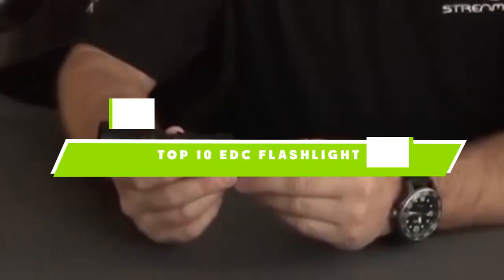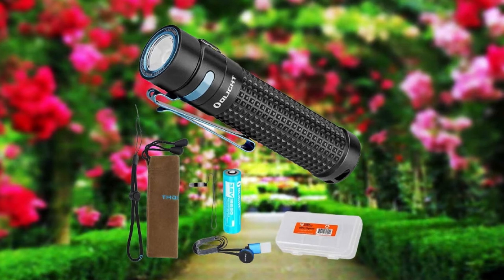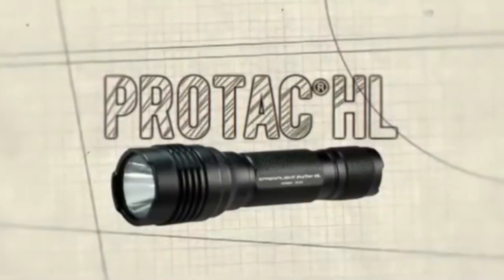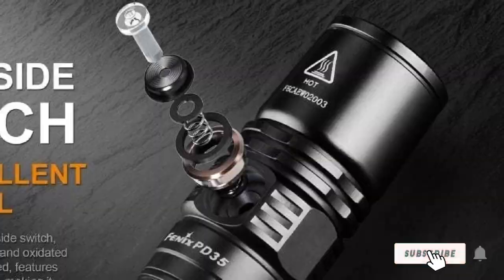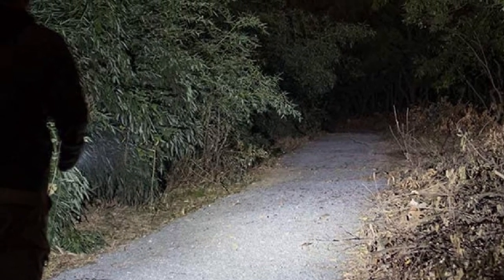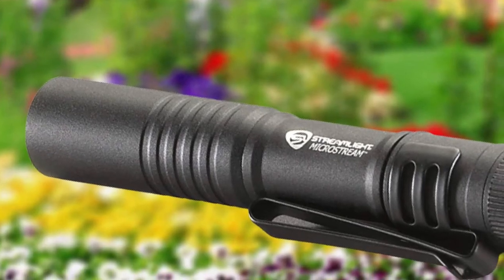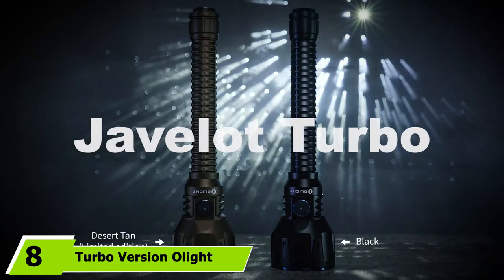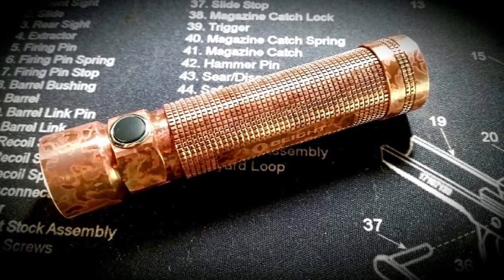Best EDC Flashlight In 2024 - Top 10 New EDC Flashlights Review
Links to the best EDC Flashlight we listed in today's EDC Flashlights review video:

What are the Best EDC Flashlight in 2024?

In today's video we reviewed the top 10 best EDC Flashlight on the market in 2024. We made this list based on our personal opinion and we ranked them in no particular order, after doing our research based on their prices, quality, durability, brand reputation and many more.

After watching this video you will know which are the best budget, top selling and top rated EDC Flashlight on the market today.

If you choose from this list you can be sure that you buy one of the best EDC Flashlight available today.